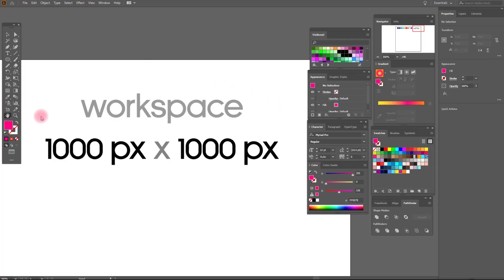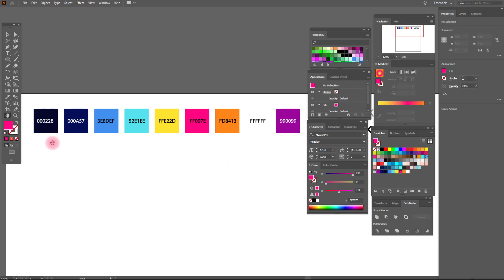A PLANET | ADOBE ILLUSTRATOR 2020 TUTORIAL FOR BEGINNERS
In this Adobe Illustrator 2020 tutorial you will learn how to draw a planet. This's the tutorial for beginners in Adobe Illustrator 2020.